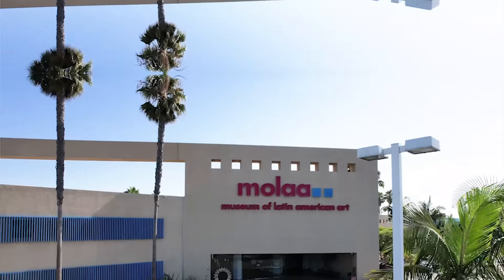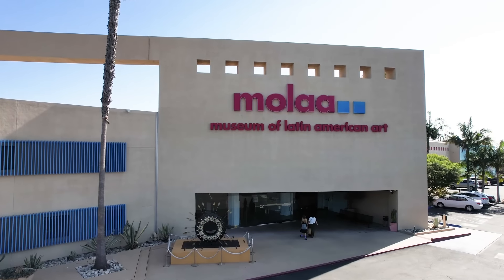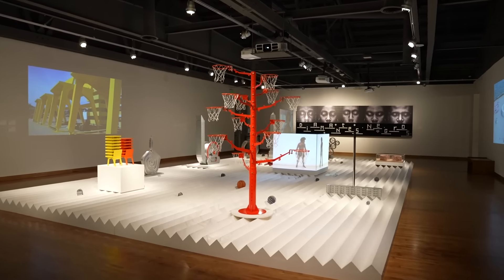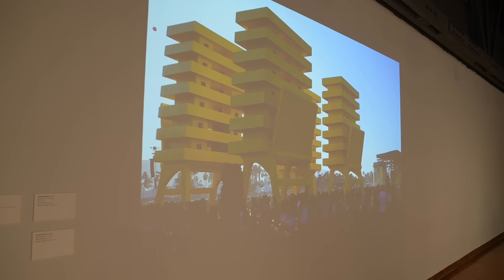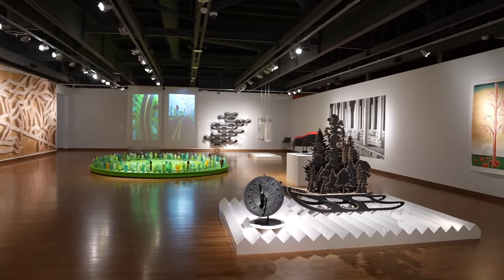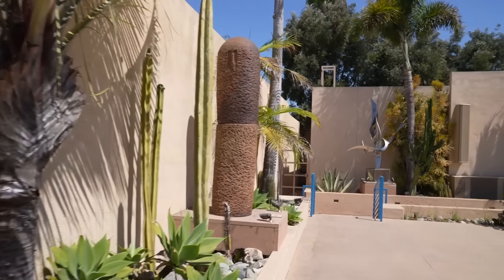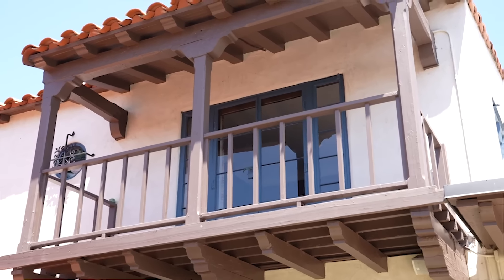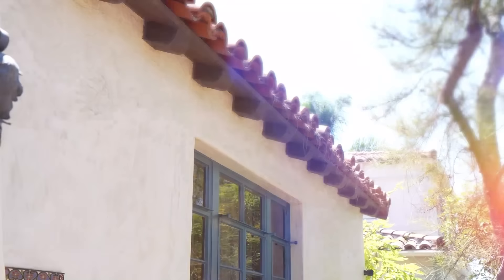Exploring MOLAA With Janet Darrow On Adtv S8 E48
Visit the Museum of Latin American Art with Janet Darrow and her her host Solimar Salas.
This is the only museum of Contemporary Latin American Art in the US. There are amazing exhibits, helpful staff, unique events from a kid's camp in the summer, Dias de los Mortes, and a gala fundraiser.
MOLAA is a unique part of the Long Beach Community and well worth a visit.